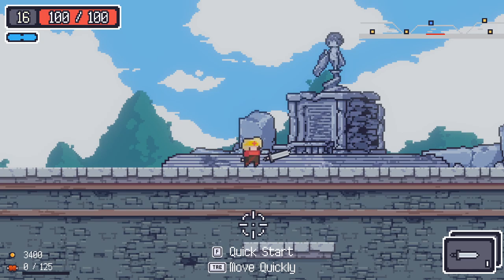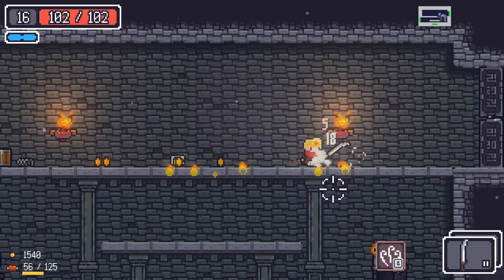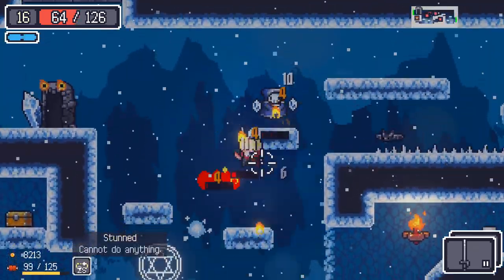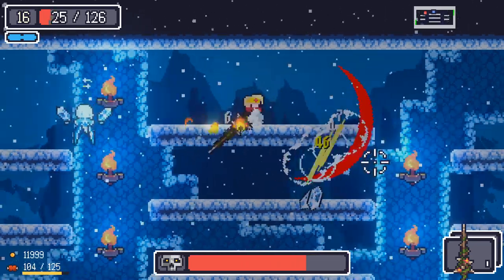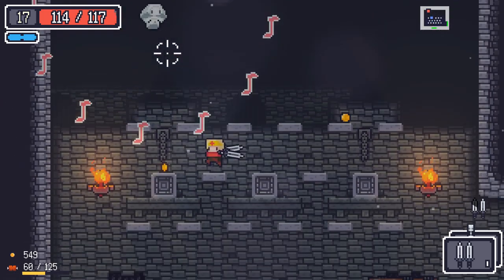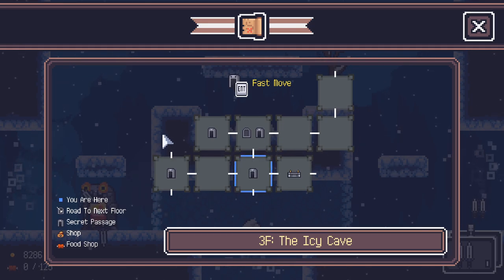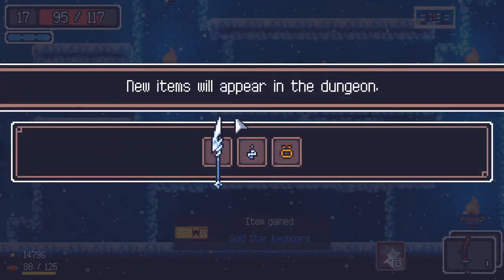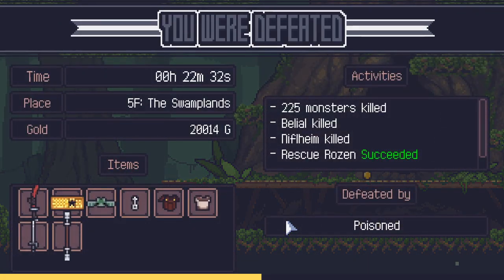CHRISTMAS TREE - Let's Play Dungreed - Part 3 - Roguelike Roulette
Dungreed is a cute little roguelike where you play as an adventurer and venture into a dungeon to save a ruined and forgotten village, saving people and helping the townsfolk.